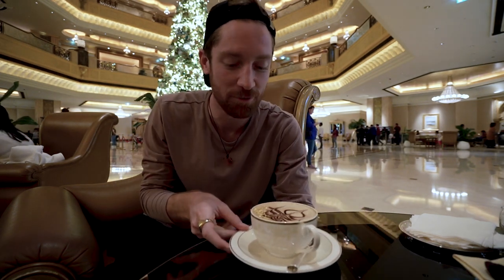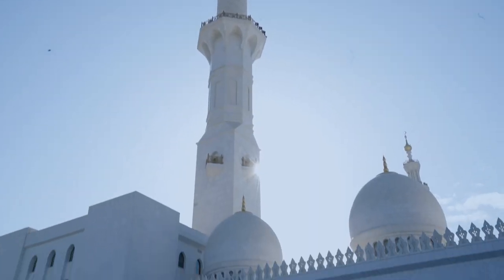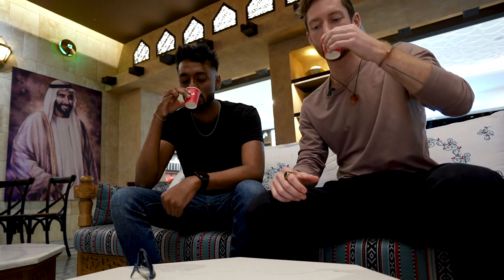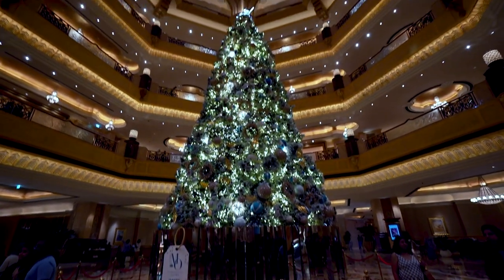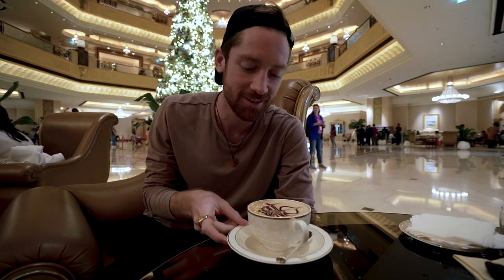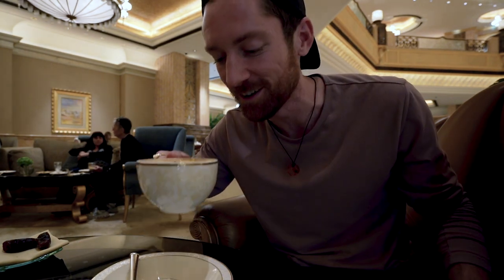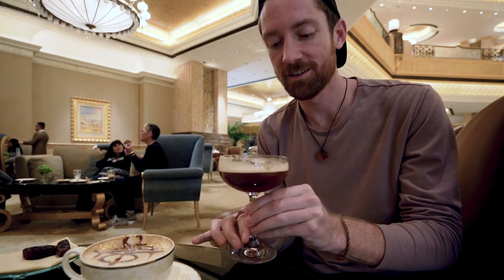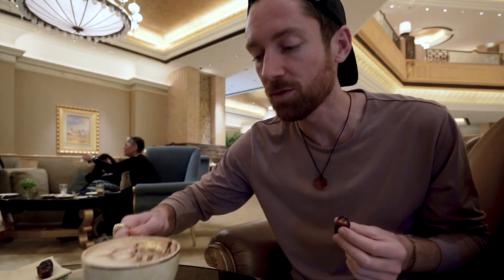$3 Coffee vs $30 GOLD Coffee (worth it?)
Join me in Abu Dhabi while I compare the taste and experience of a $3 Tim Hortons coffee at Sheikh Zayed Mosque with a $30 cappuccino topped with 23k gold at Emirates Palace. Was it is worth the splurge? Let's find out!

Thanks Junaid for showing me this unique spot!